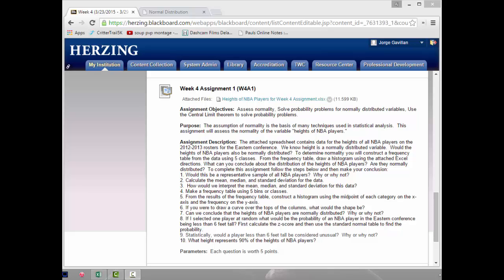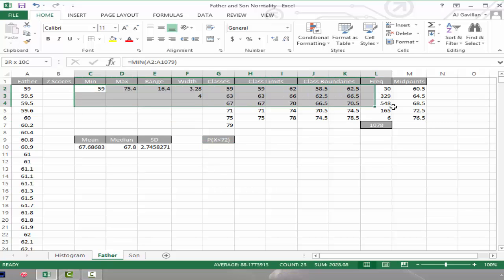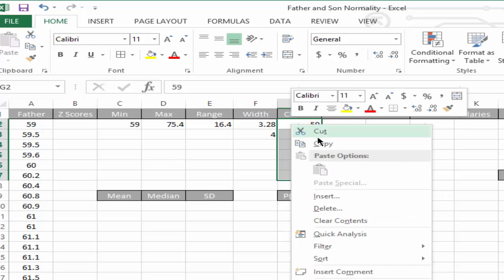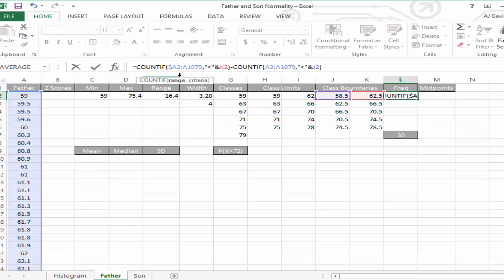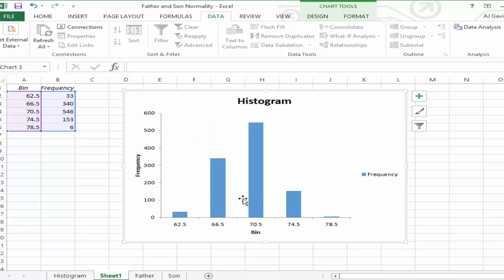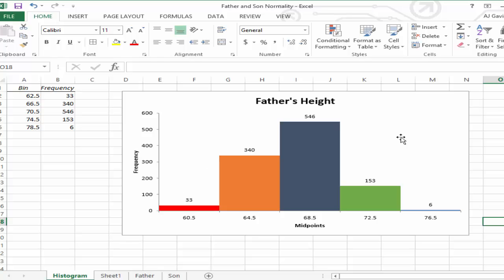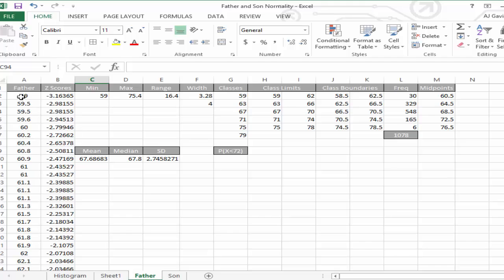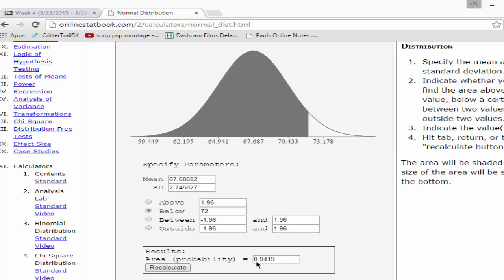Father and Son Normality Video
Example of accessing Normality